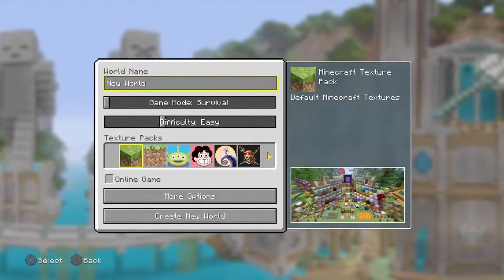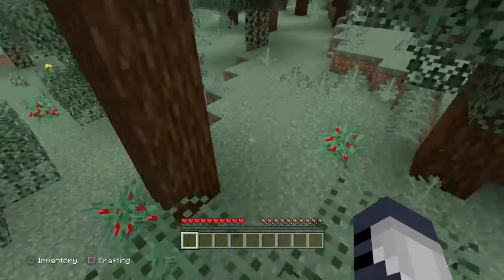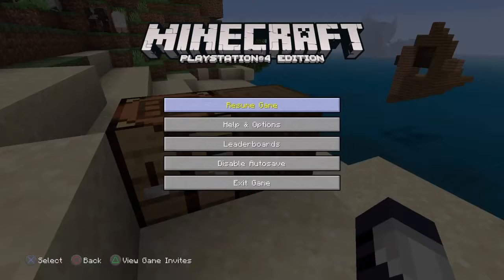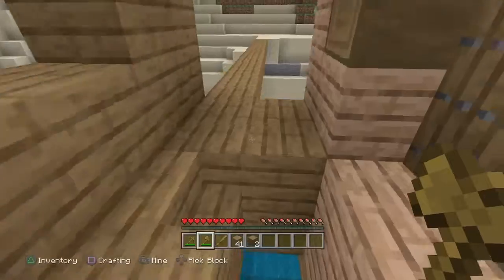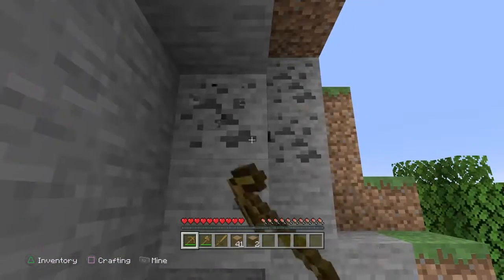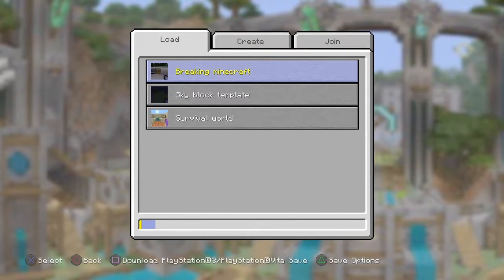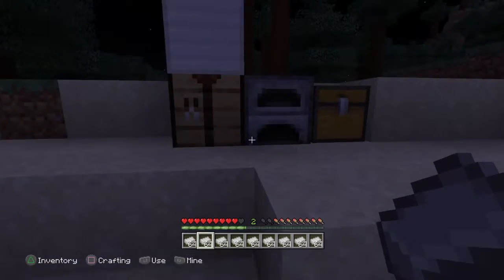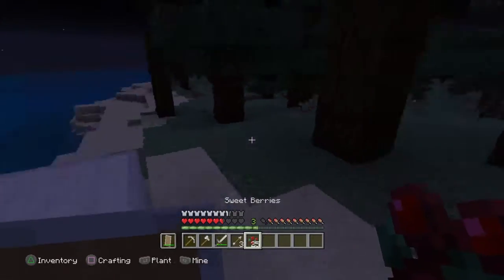Breaking minecraft episode 1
So how quickly can we break the game? Any guesses